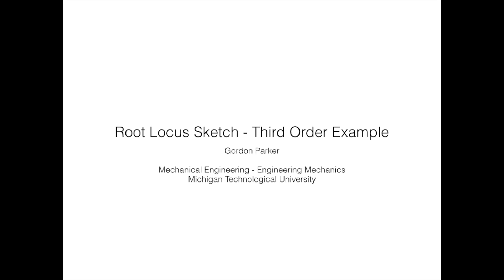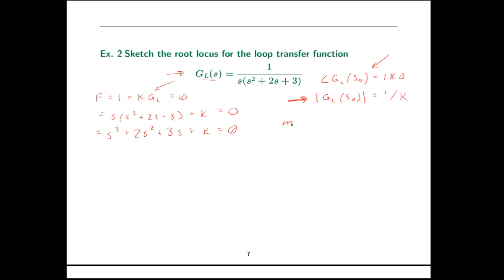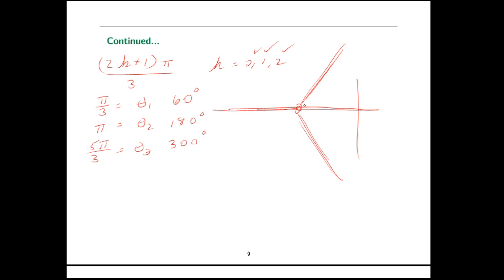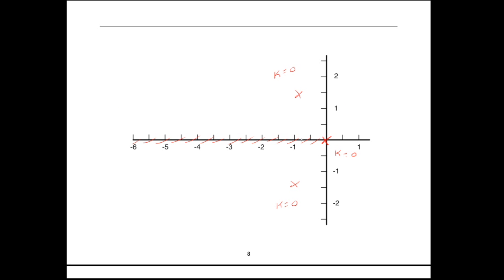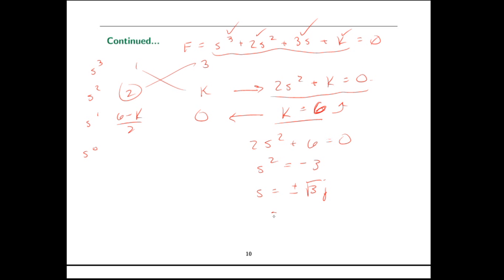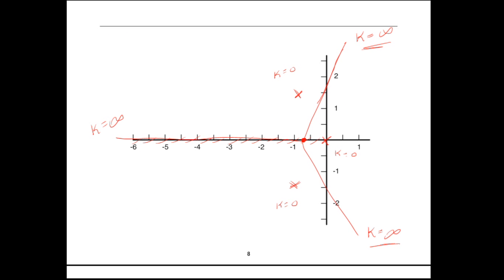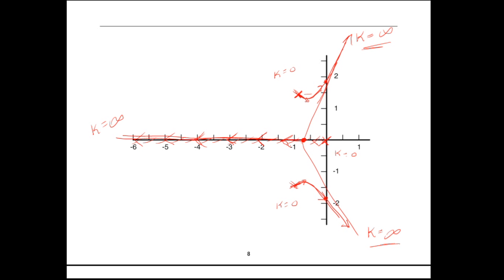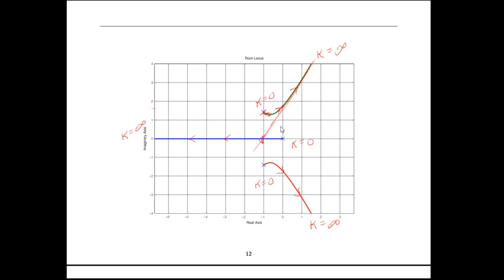Root Locus Sketch: Third Order Example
Root locus sketching rules are used to make an approximate root locus plot for a system whose loop transfer function is third order. The sketching rules exercised are: real axis segments, imaginary axis crossings, asymptotes and angles of departure.